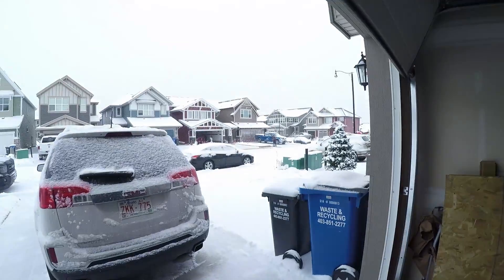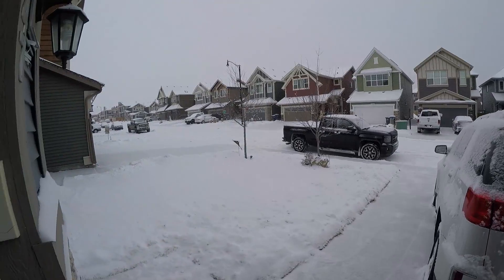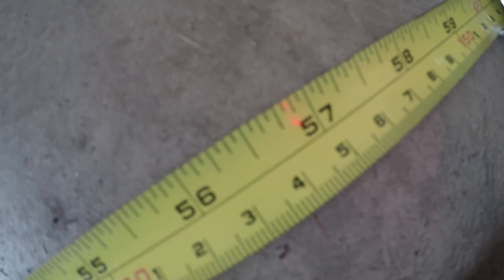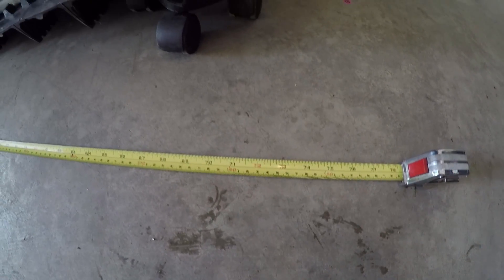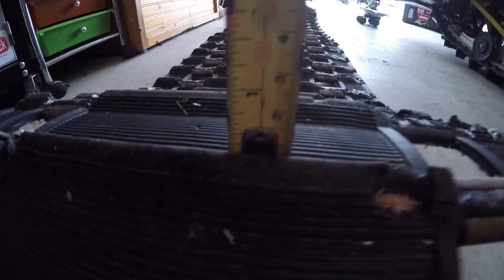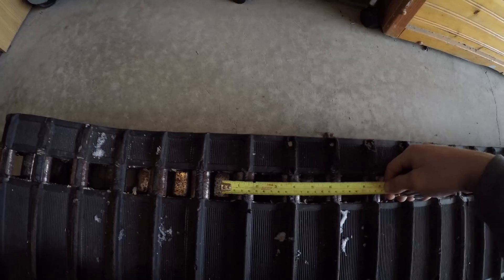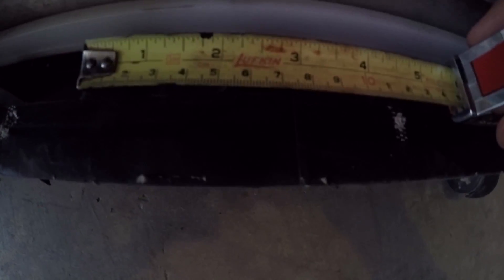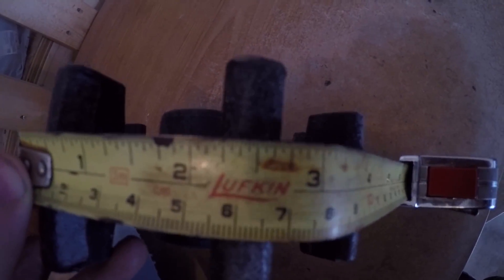Snowmobile Tracks EXPLAINED - Track Pitch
Here's some things to think about when it comes time to upgrade that snowmobile track. A guide to fitting, and how to change your track. What is track pitch?